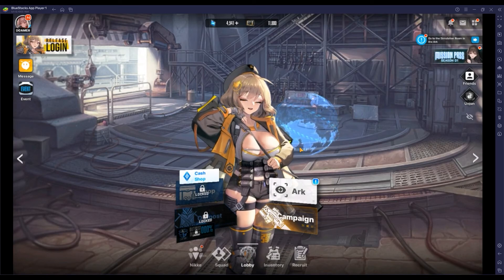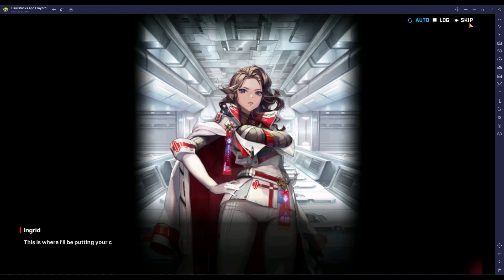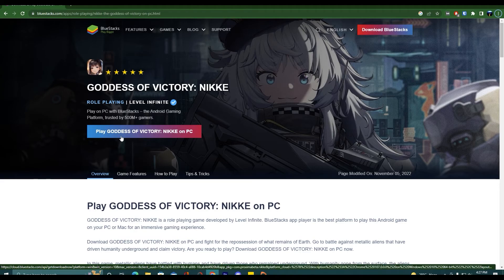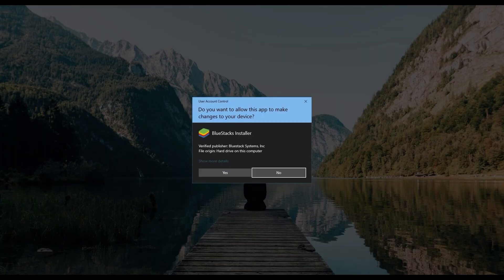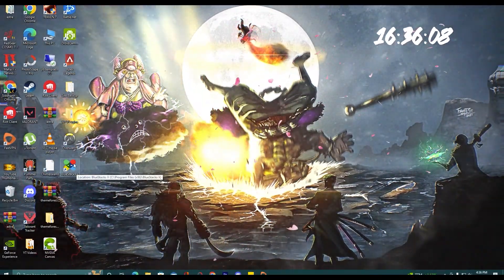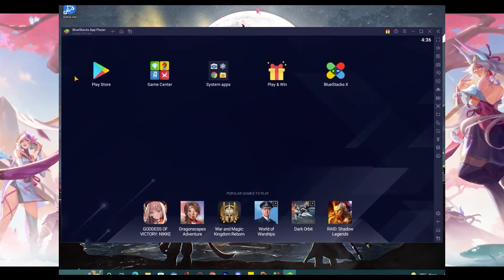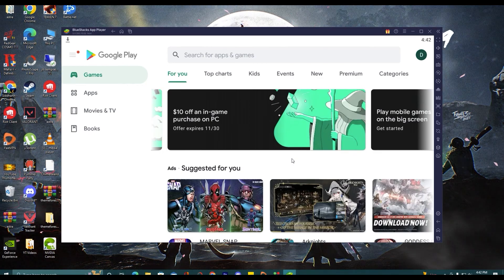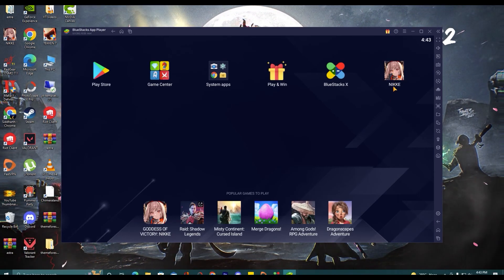How to Play Nikke: Goddess of Victory on PC? [Download & Play On Windows 7, 8, 10 or Mac OS]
Now enjoy your favourite mobile game on pc with a bigger screen and better performance. Play Nikke: Goddess of Victory on pc with keyboard and mouse, use one of the best emulator in the market BlueStacks to play the game.